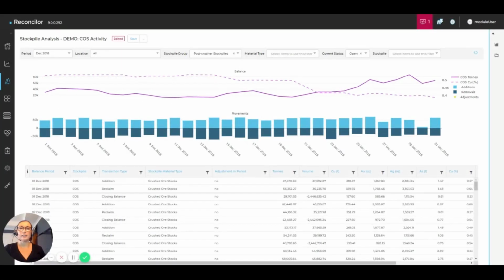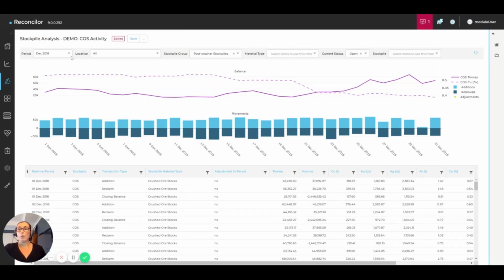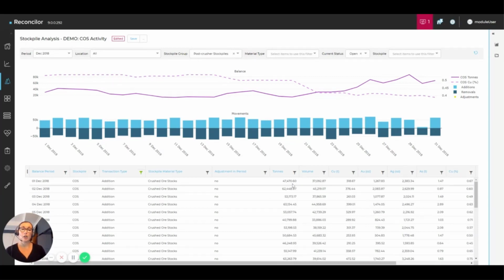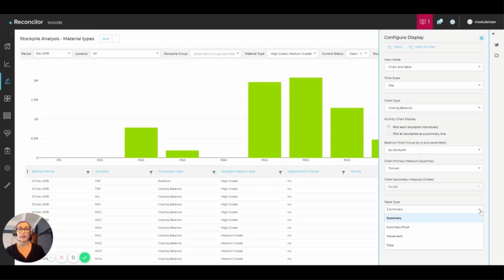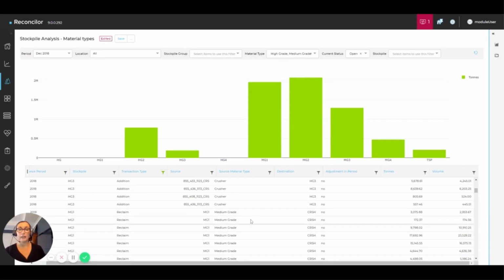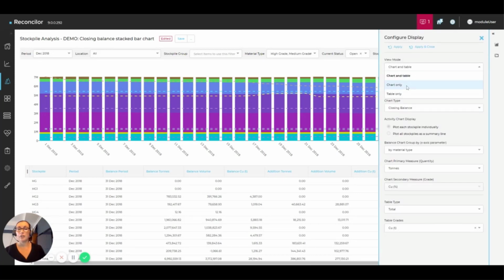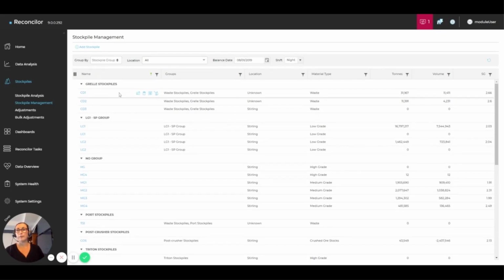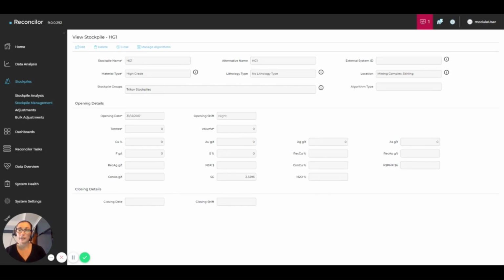Help! I Need a Stockpile Management Solution. [Reconcilor 9]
Welcome to Reconcilor 9 - Your solution for Stockpile Management.